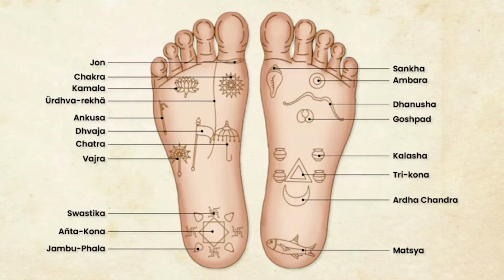#229 19 Symbols on Krishna's Lotus feet - 3.Triangle | Japa Motivation | Kartikeya Das